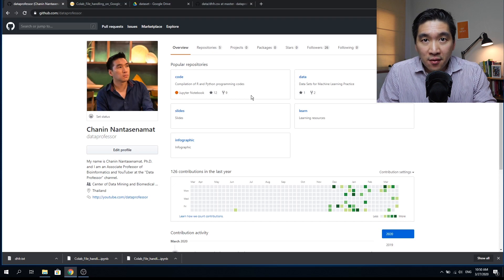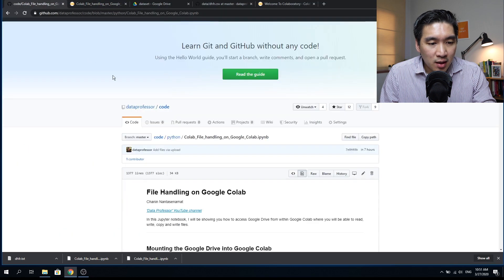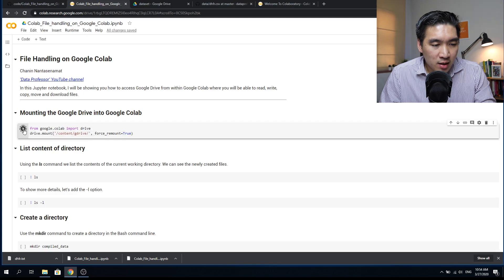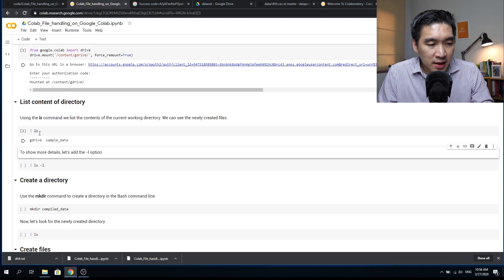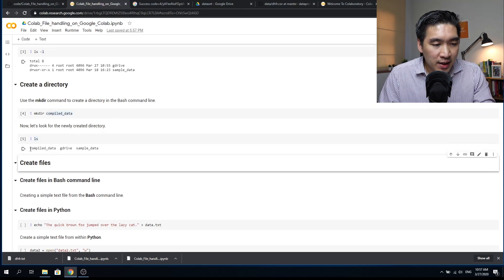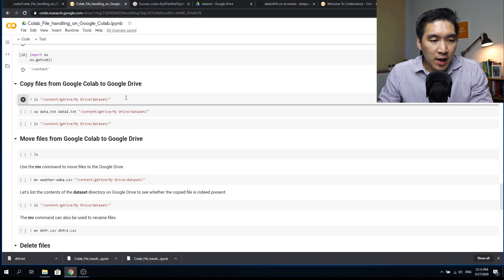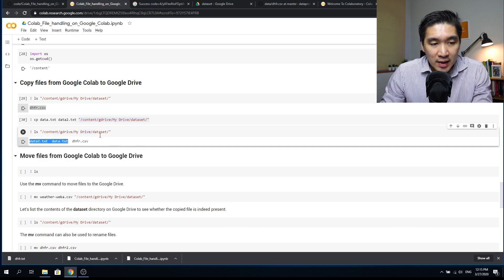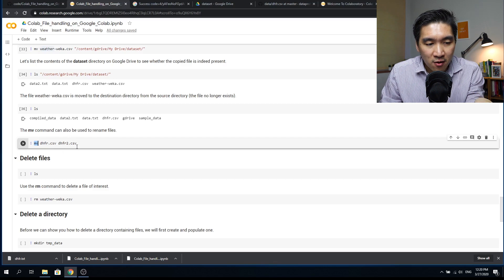File Handling in Google Colab for Data Science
In this video, I will show you how to handle files on Google Colab where you will be able to read, write, copy, move and download files (from the internet and Google Drive) using Bash and Python language.